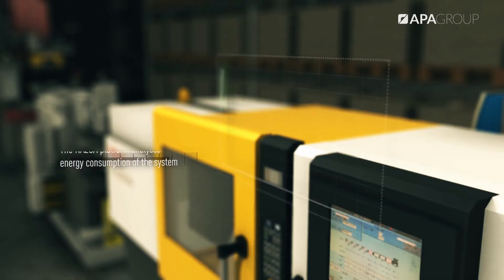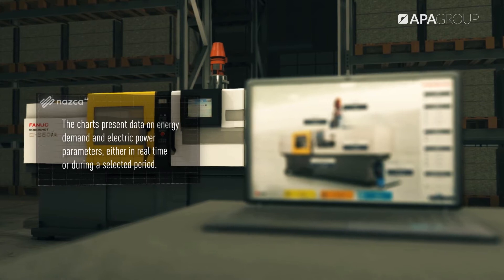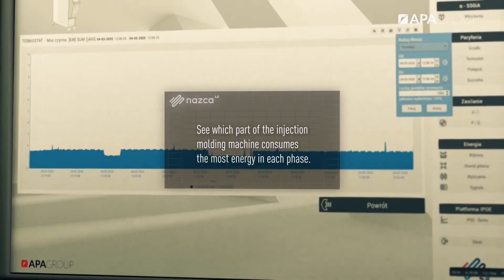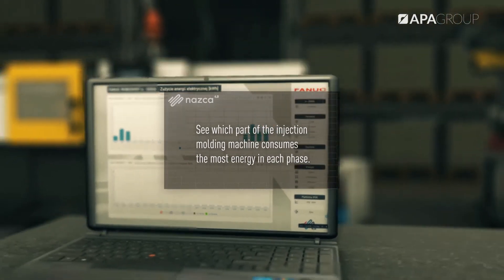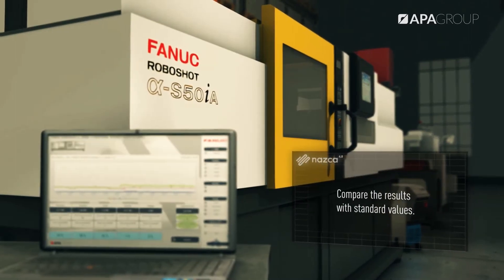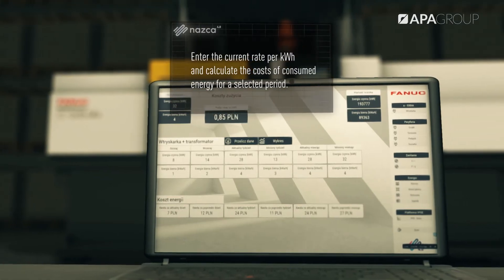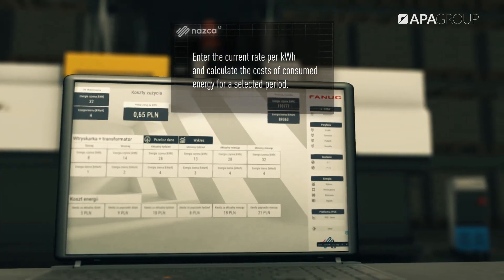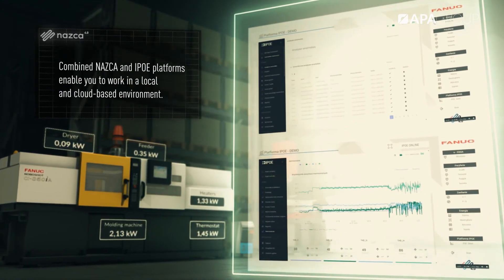How to monitor Fanuc injection molding machine and it’s peripherals for energy consumption?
NAZCA platform is an intelligent sollution for technological processes and building management systems for residences, offices, factories or event city.
Moreover with another APA product - IPOE is useful for metering of machines and assembling lines. In case study of molding machine FANUC Roboshot alfa - S50 iA we present technological potential of brand cooperation!